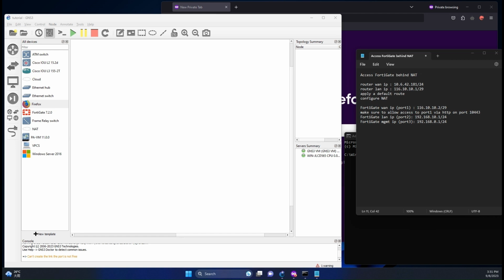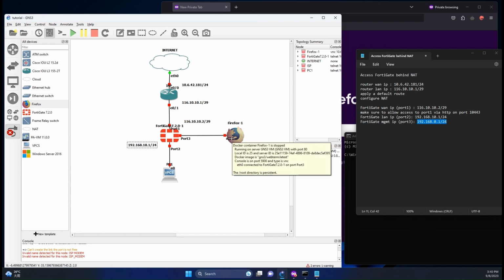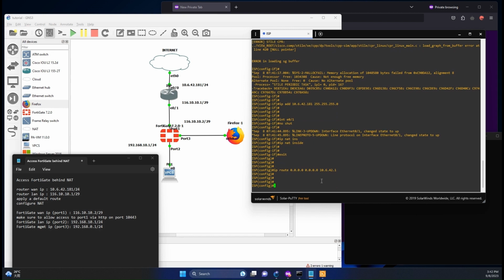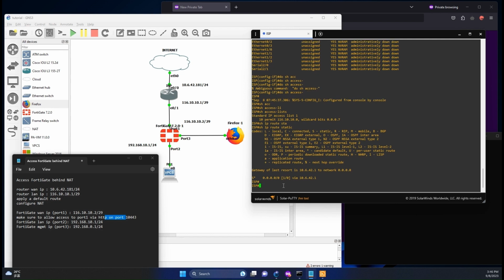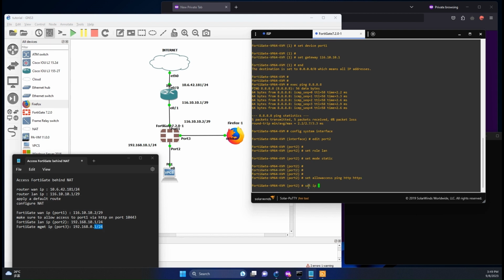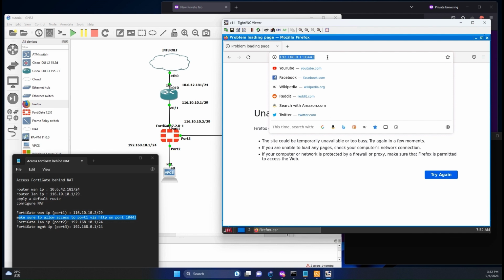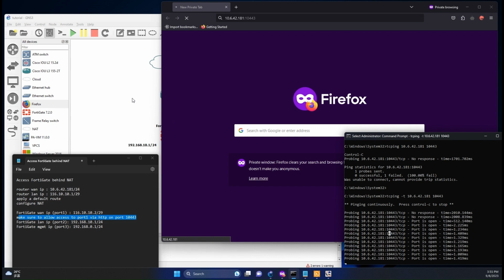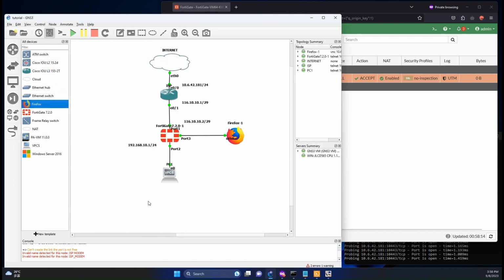How to access FortiGate that is behind nat?